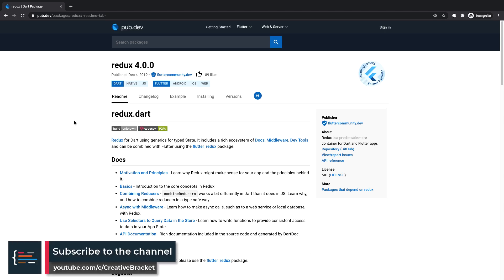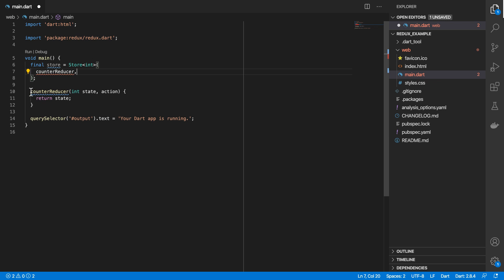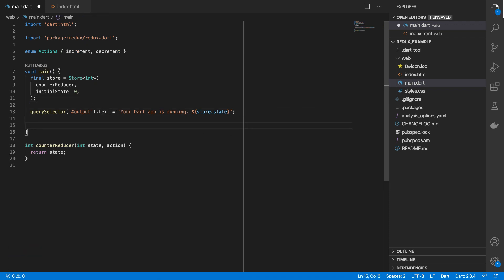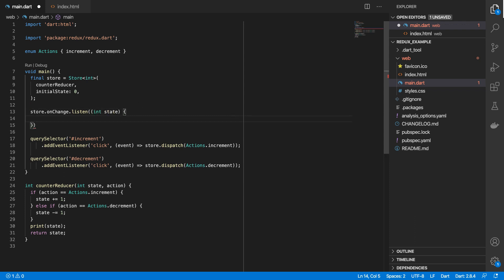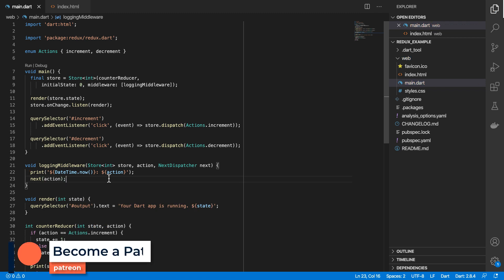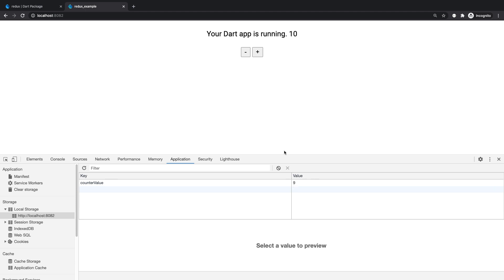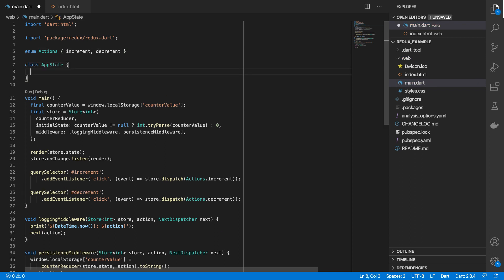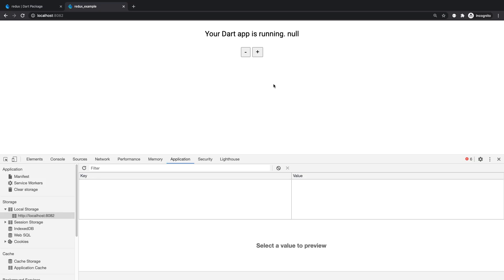State management with Redux (Dart Package of the week #2)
In today's package of the week we will look at state management with redux package. Redux allows you to manage state in a Dart application. It's a port of the JavaScript equivalent for use in Dart web and Flutter projects.

Please leave us your feedback in the comments, and let us know what you would like us to demonstrate next! You can reach out in the comments below or on Twitter using